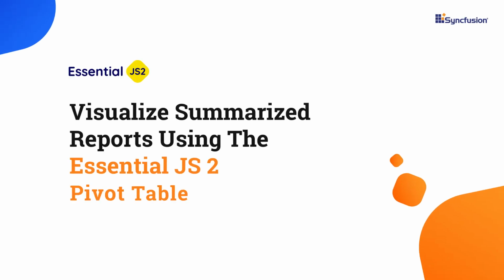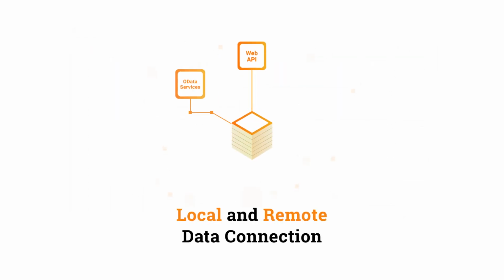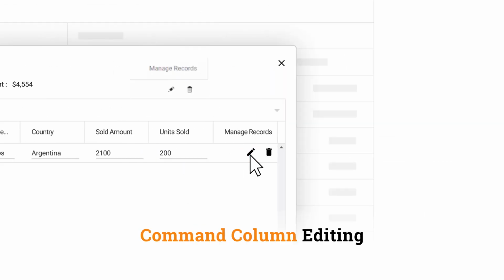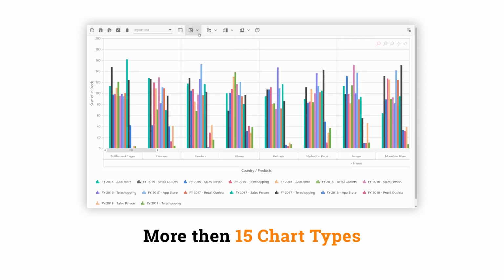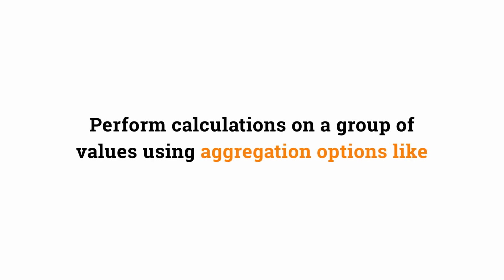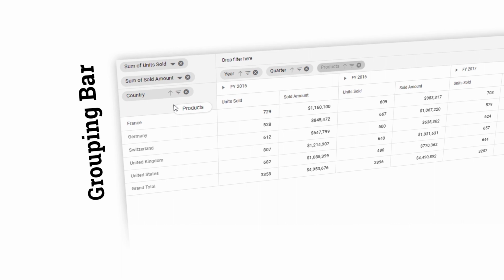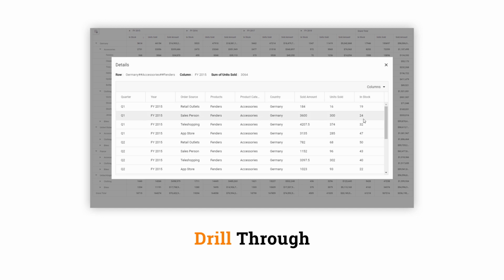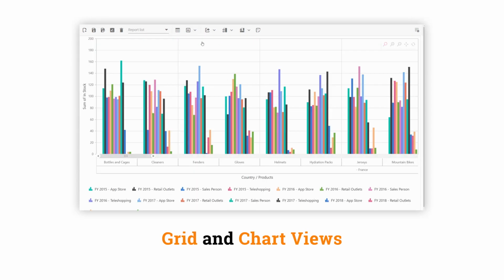Visualize Summary Reports Using Essential JS 2 Pivot Table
Let’s explore how easy it is to analyze large data sets in a minimal time period using the powerful Syncfusion Essential JS 2 Pivot Table. Extract a concise summary from thousands of unorganized rows and columns and display that summarized business data in an easily interpretable table format.

You can also obtain a desired report and modify it at runtime to visualize the aggregated and comparative information.

In this video, you will see an overview of the Essential JS 2 Pivot Table component, which is available on these major web platforms: JavaScript, Angular, React, Vue, Blazor, ASP.NET MVC, and ASP.NET Core.

ESSENTIAL JS 2 PIVOT TABLE